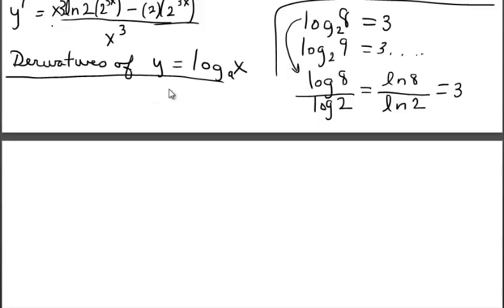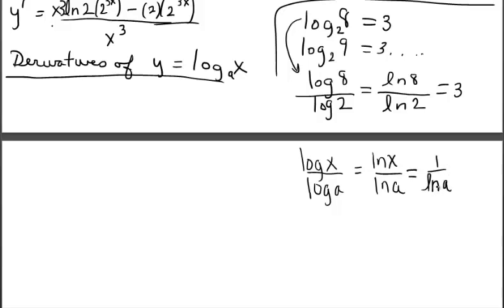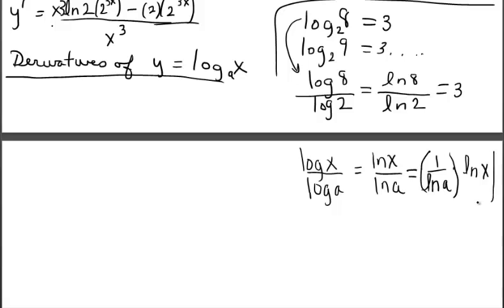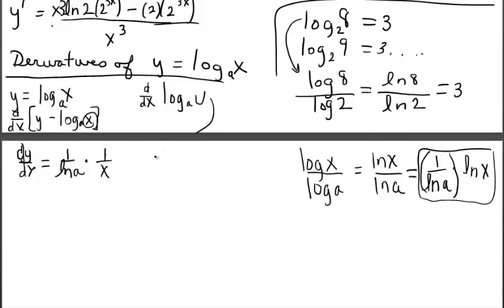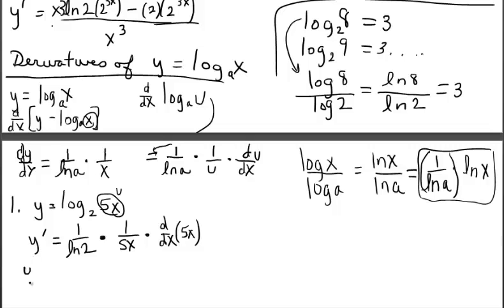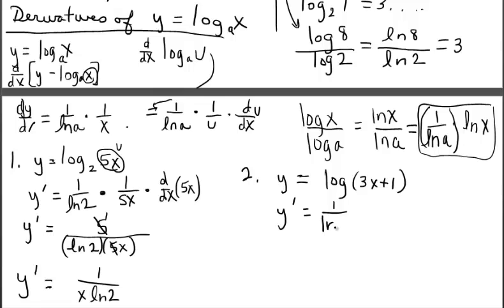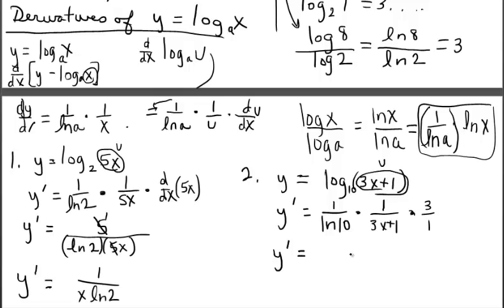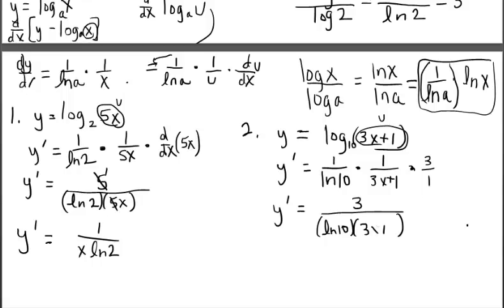Notes (Video) G Sect 5.5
Derivatives of Log u and a^u